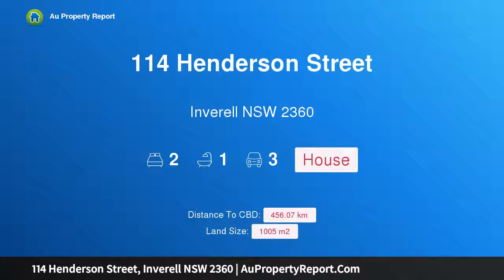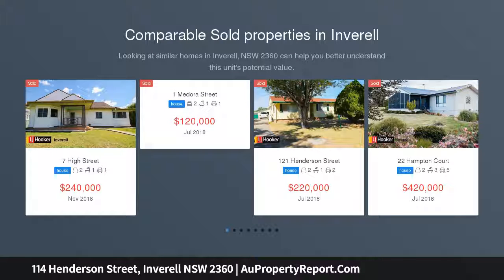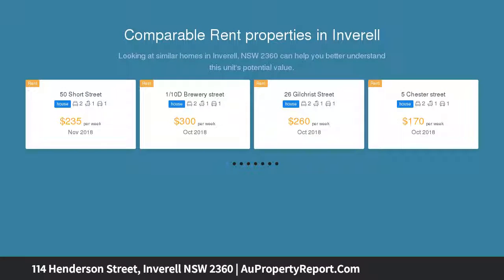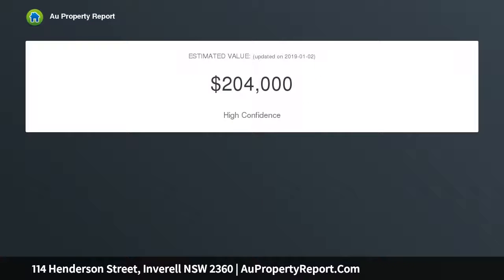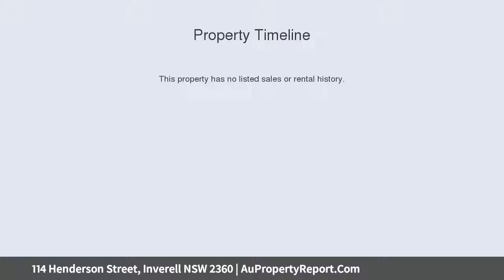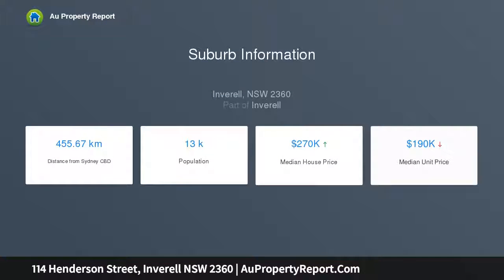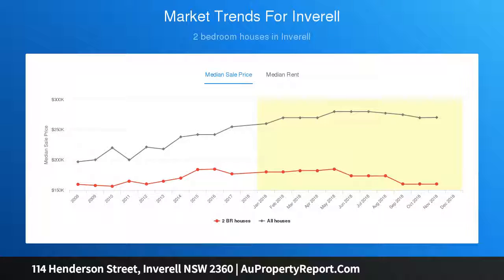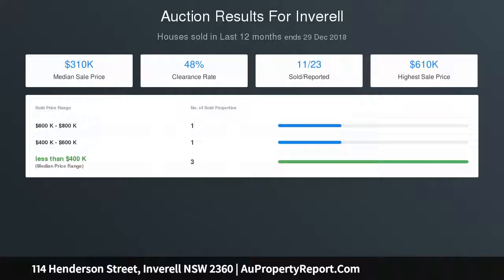114 Henderson Street, Inverell NSW 2360 | AuPropertyReport.Com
114 Henderson Street, Inverell NSW 2360
Property Type: house
Bedrooms: 2
Bathrooms: 2
Car Space: 3
Character &amp; Potential